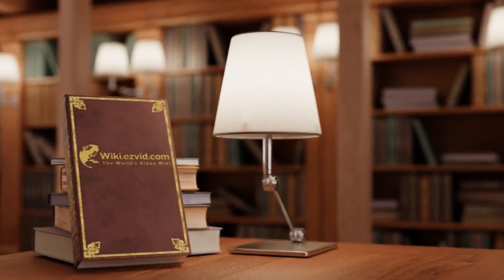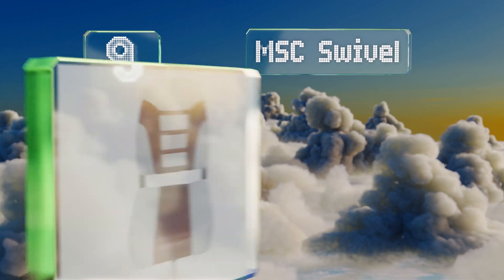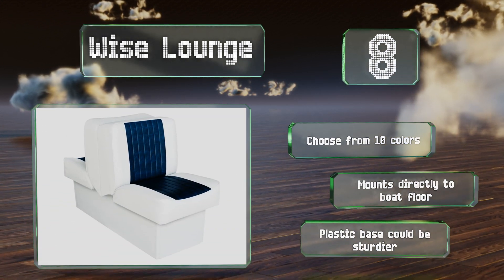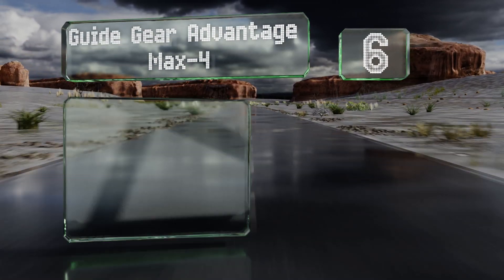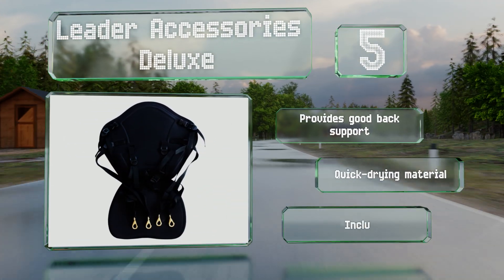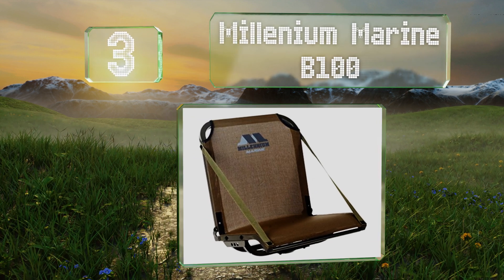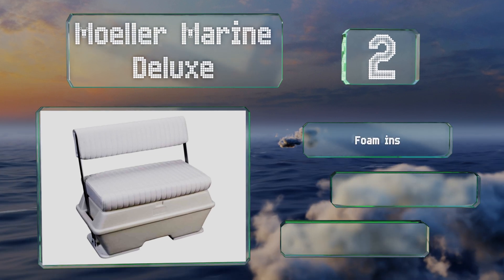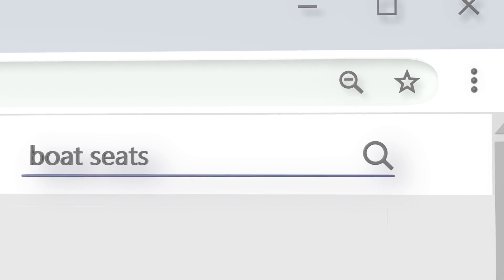10 Best Boat Seats 2019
Our complete review, including our selection for the year's best boat seat, is exclusively available on Ezvid Wiki.

Boat seats included in this wiki include the msc swivel, tempress navi style, moeller marine deluxe, leader accessories two-tone, tempress elite, wise lounge, leader accessories deluxe, millenium marine b100, wise economy, and guide gear advantage max-4.